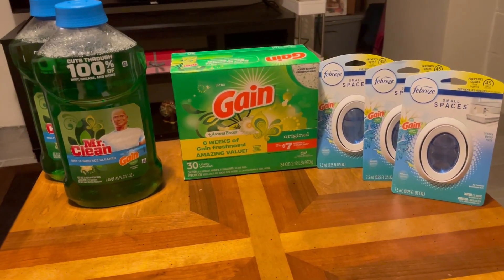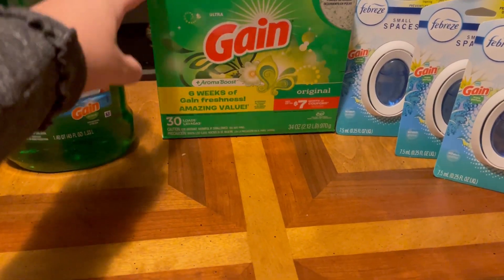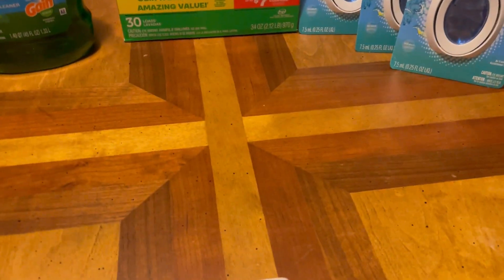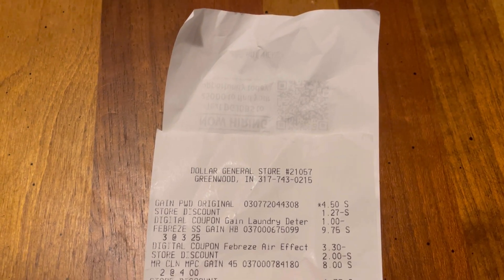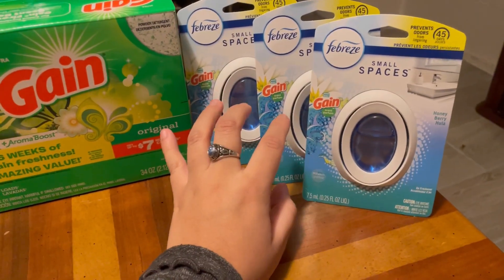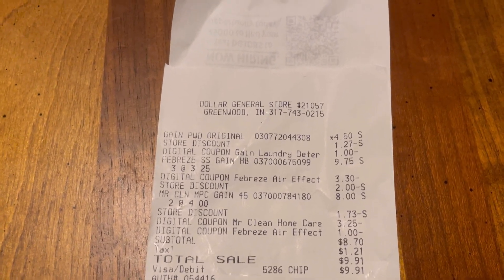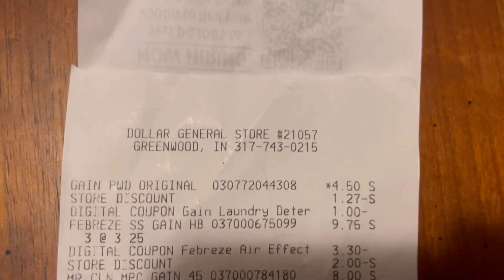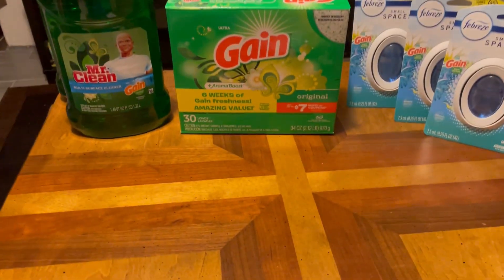$5 off $20 GAIN DEAL | Dollar General | Couponing | Saving Money!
Today we will be going to Dollar general to do the GAIN DEAL: $5 off $20!!

Use my link and receive 2,000 points = $2 in GIFT CARDS just for signing up!